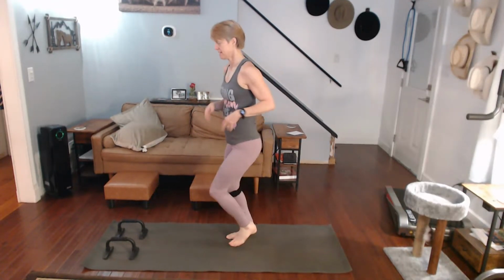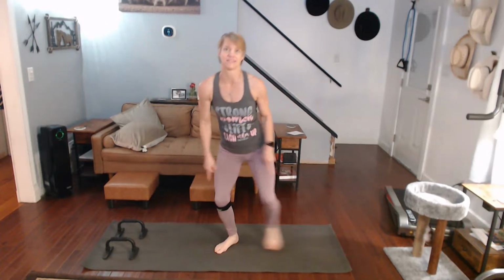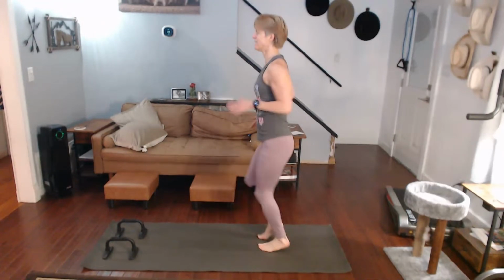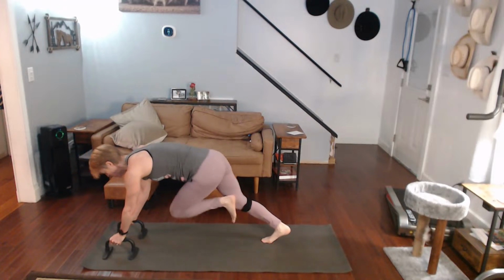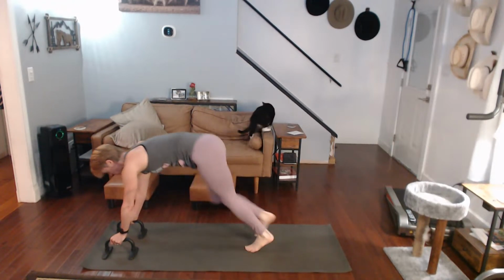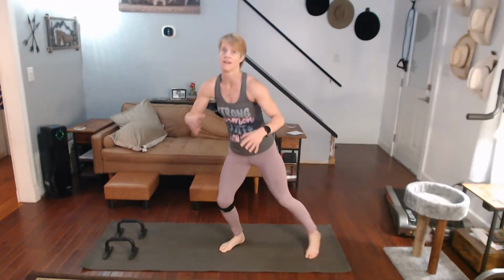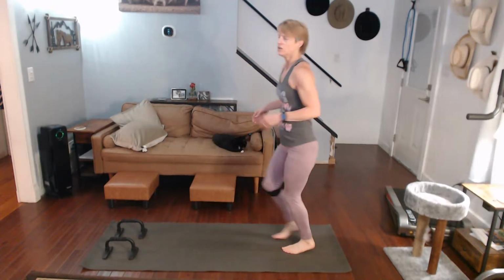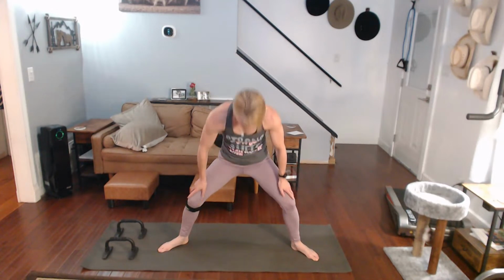Cardio Grind – Leg Focus Cardio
Start in a Jog and go with me to add in some moves to get the heartrate up and wake up your legs & body today.

• 20 Side Steps
• 10 Knee Drives
• 10 Knee Drives
• 20 Mountain Climbers
• 10 Knee to Elbow
• 10 Knee to Elbow
• 20 Step Jacks
• 10 Step Seal Jacks
• 10 Step Front Side Jacks

Continue